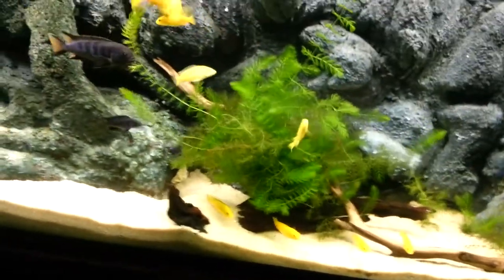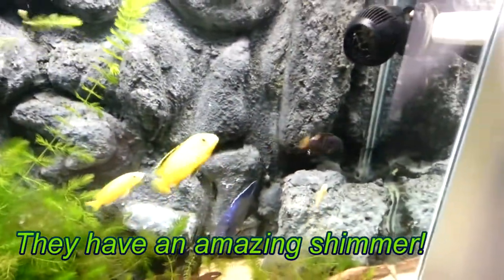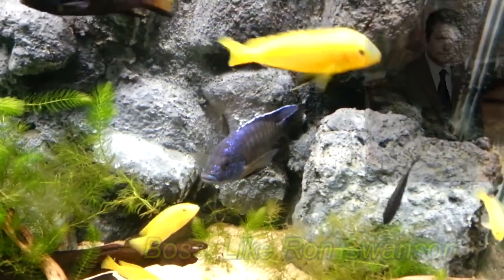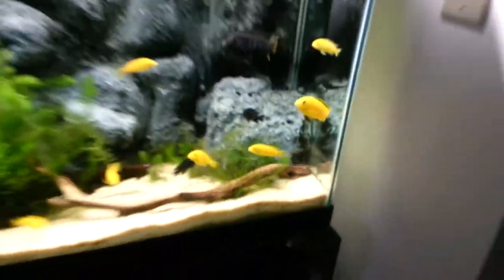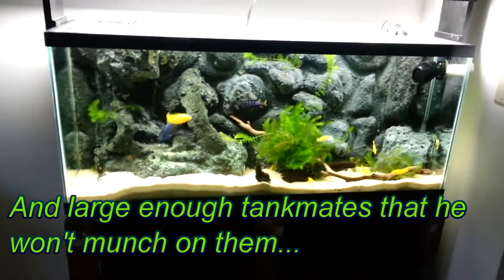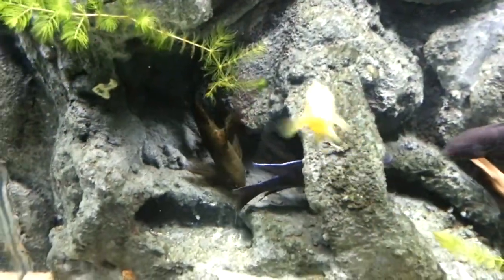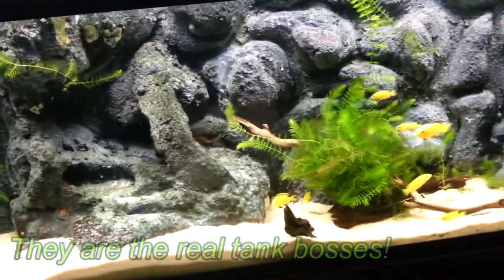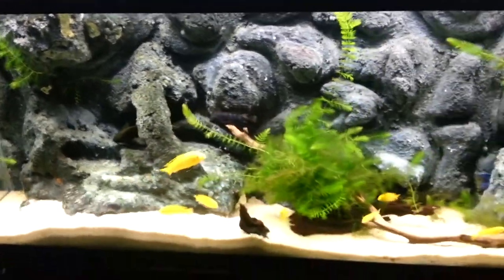Tank Tour After the Move - 55g African Cichlid Aquarium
Here's a look at the 55g in its new home. It's in a perfect location (minus being on the second floor).

I think the fish are looking great but you tell me!